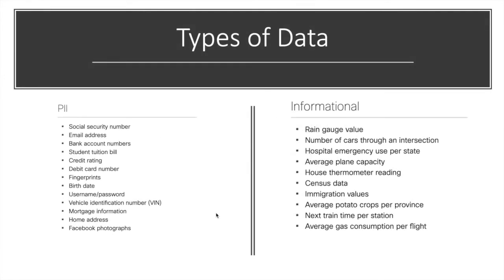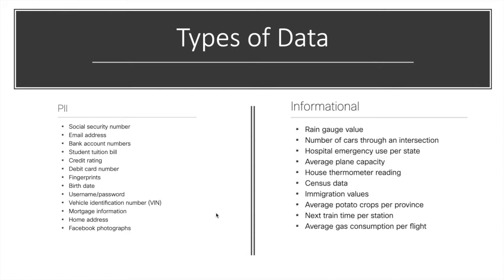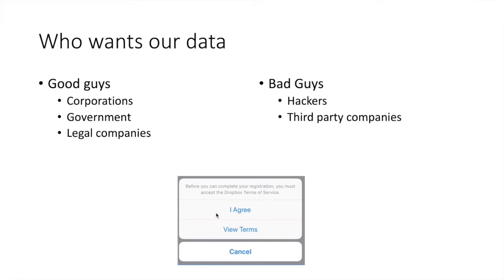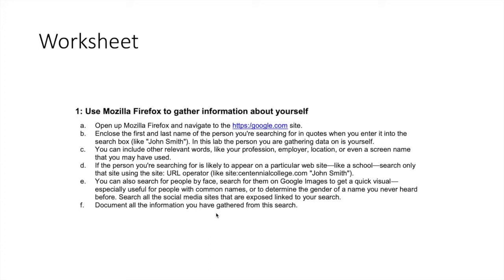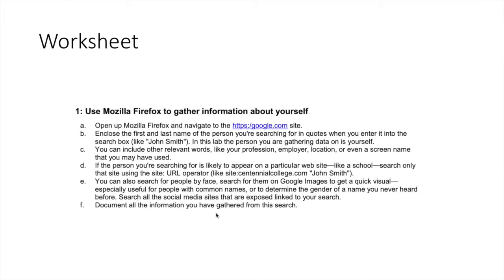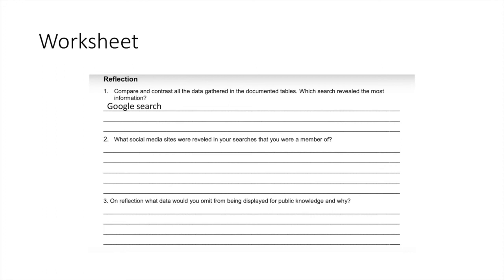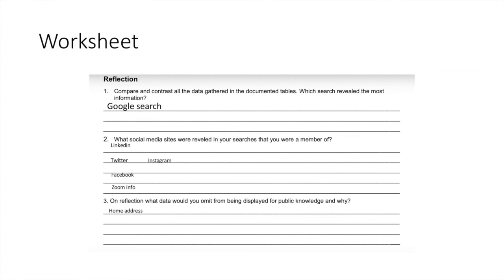Thematic Project- keep your Data Secured